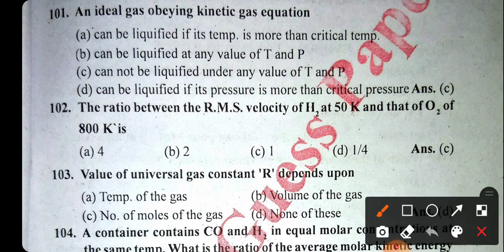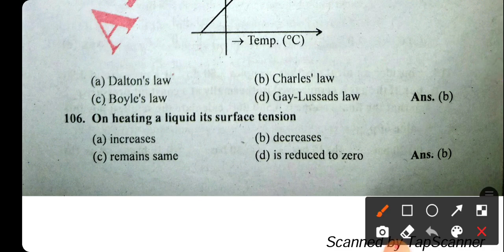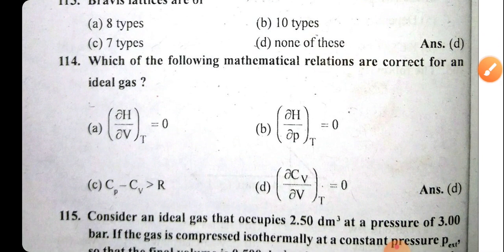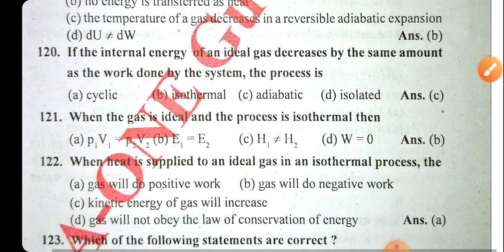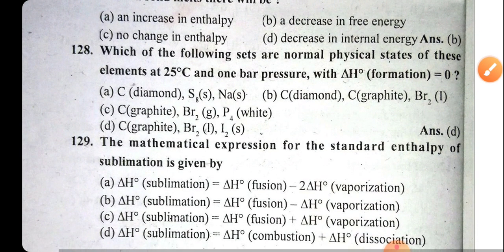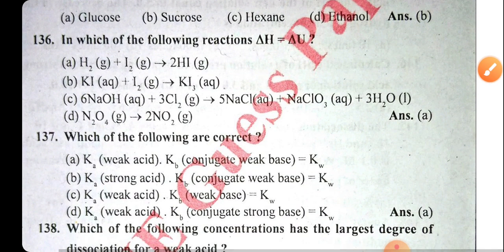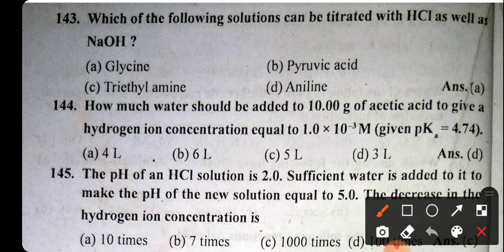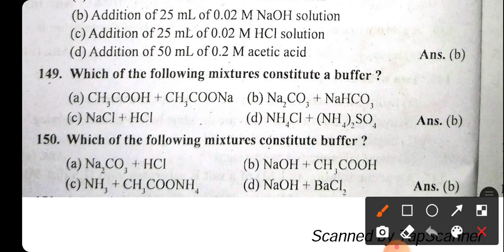Objectives of the Chemistry Subsidiary For B.Sc Part -1.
Patliputra university , patna (Zoology Honours , paper :-1 , Part :- 1 . Previous year questions (PYQs))... Playlists link :-

Objectives of the Chemistry Subsidiary For B.Sc Part -1.  Playlists link---

General Characters , Classification and types of several phylum Playlist link

All about protozoa , Playlist link --

Ashit Yadav.